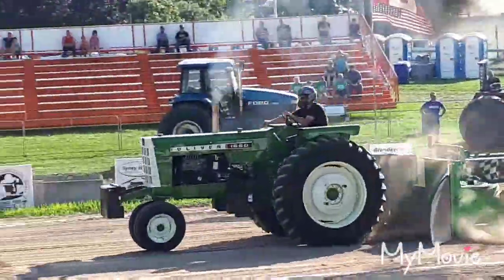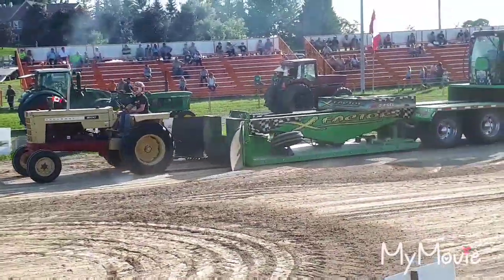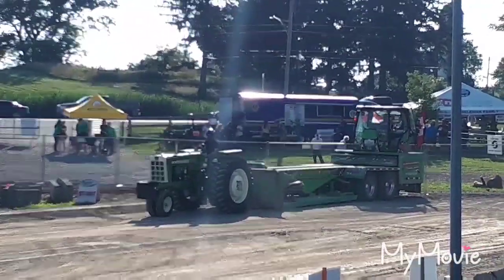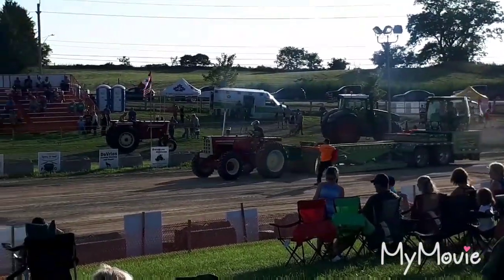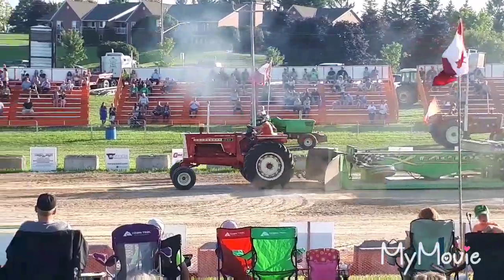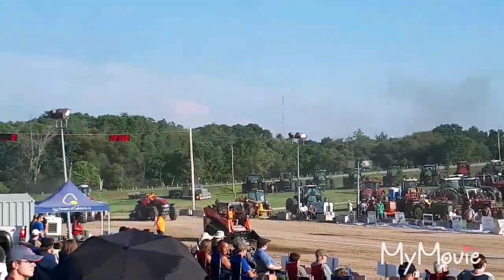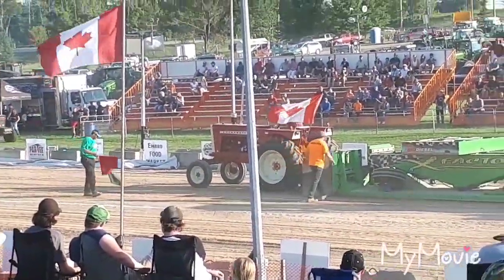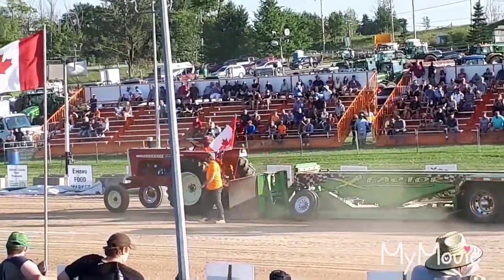Embro Tractor Pull 2018